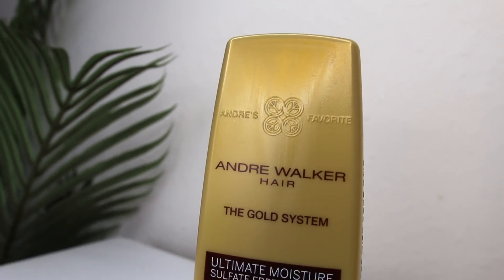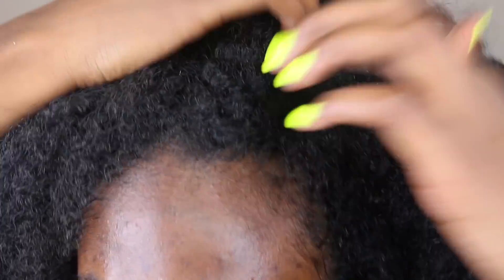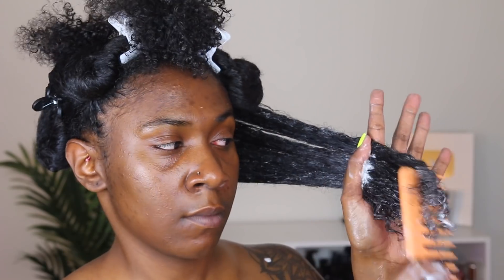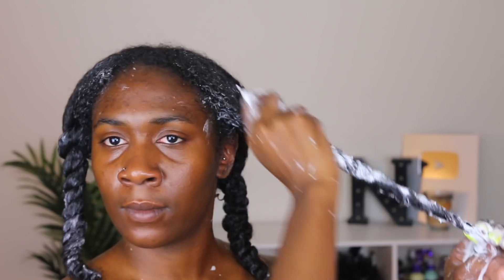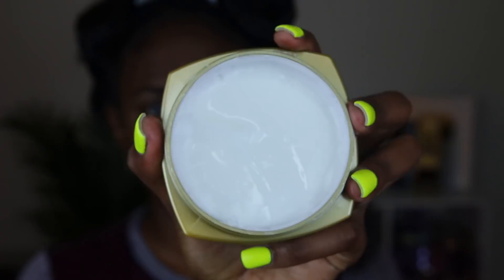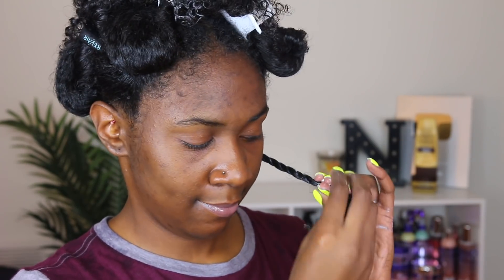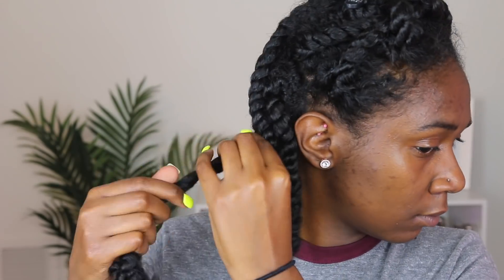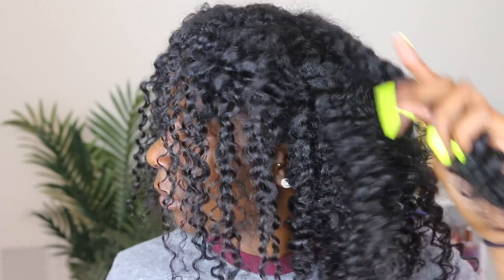This Twistout Tho..Andre Walker Gold Collection Review & Demo | Nia Imani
Hey guys! I got the pleasure of trying out Andre Walker's Gold System, ideal for curly and kinky hair!

 ♥  SC: Niabiafoefia  ♥

15% FashionNova XONIAIMANI

Camera: Canon 70D 18-35mm Sigma lens
Lighting: Diva Ring light 18” by Stellar Lighting
Editing Software:  FCPX